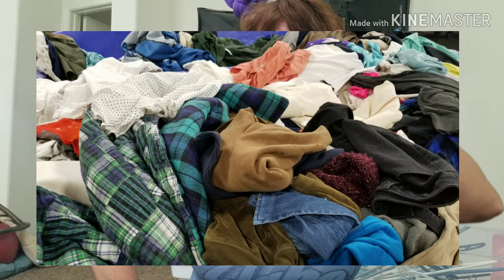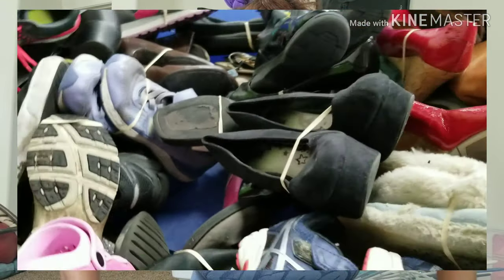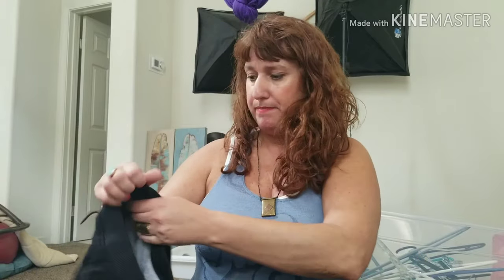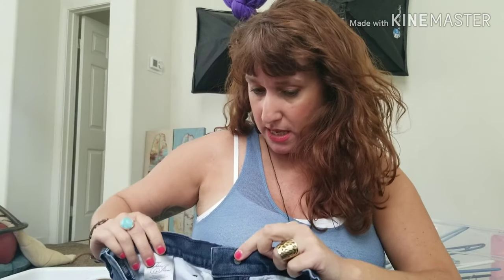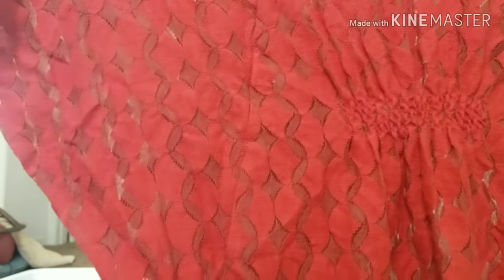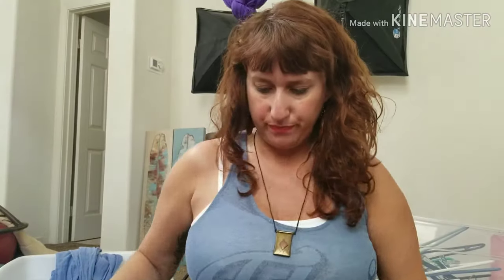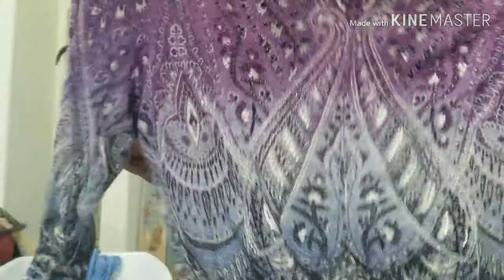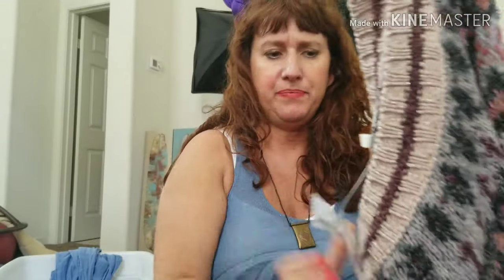EBAY poshmark Reselling: Bins Goodwill Outlet Haul Vlog, What did $88 get me?